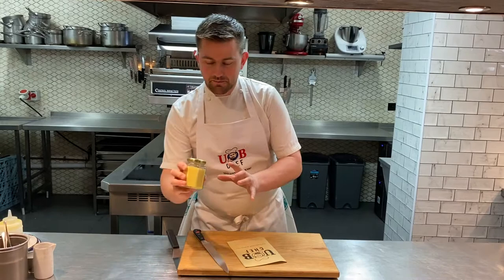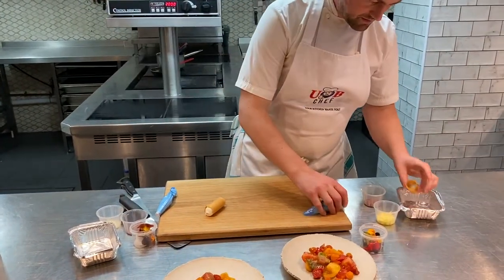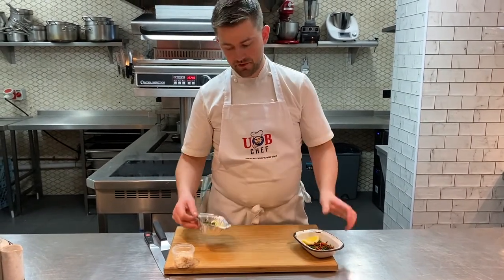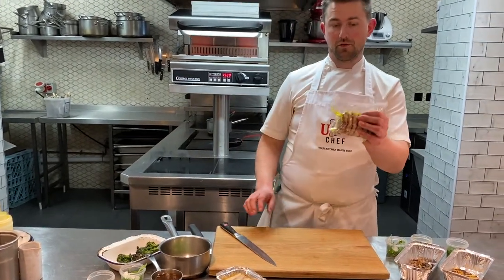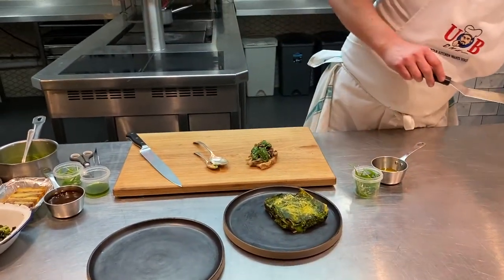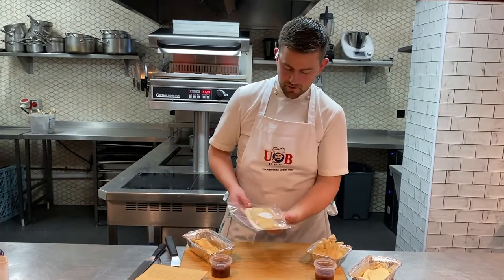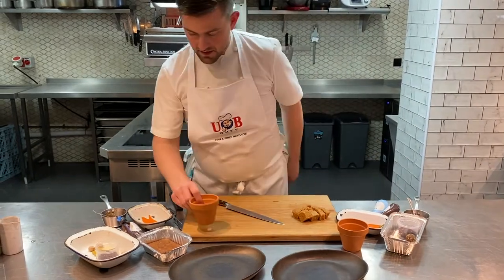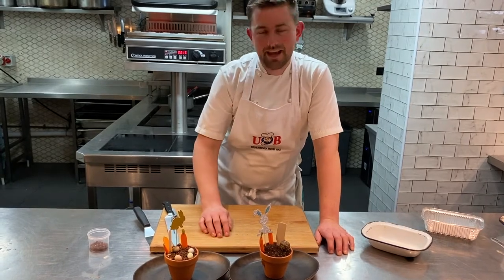UBChef Video Demo - Easter April 2021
Watch Robert Thompson prepare and serve the UBChef meal box for Easter April 2021.

*Tip - If you hover your mouse over the progress bar you can easily skip to the dish you would like to prepare!

On the menu:

Lightly Whipped Green Barn Goats Cheese
Risotto of Crab and Isle of Wight Asparagus
Roasted Saddle of Welsh Lamb Stuffed with Wild Garlic
UBChef Cheese Tasting plate
“The Easter Bunnies Garden”

On the vegan/vegetarian menu:

Salad of Isle of Wight Tomatoes
Risotto of Isle of Wight Asparagus
Lasagna of Wild Garlic and Woodland Mushrooms
Baked Camembert Style Cheese

Enjoy your meals and happy cooking x

where you will find a selection of menus to choose from.

0:00 - Intro
0:45 - Goats Cheese/Tomatoes
08:37 - Risotto
13:25 - Lamb/Lasagna
22:58 - Cheese
27:02 - Bunnies Garden
32:41 - Outro